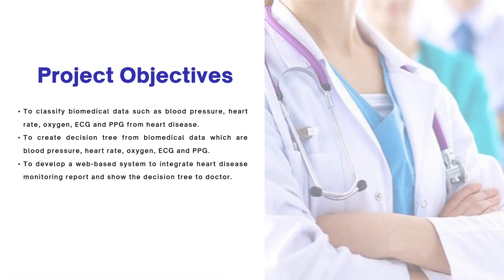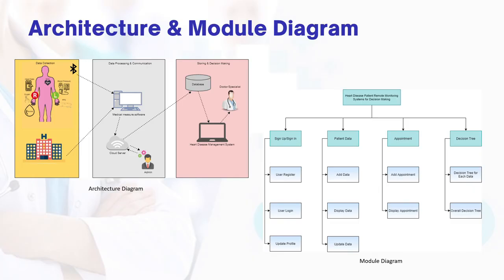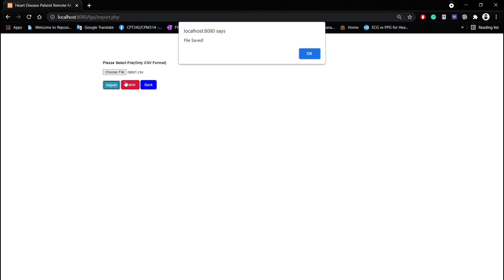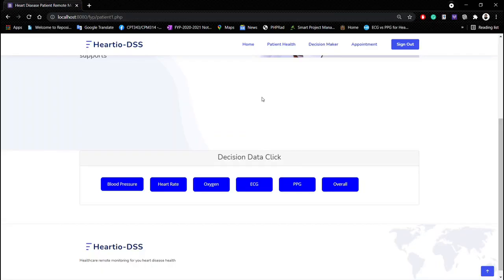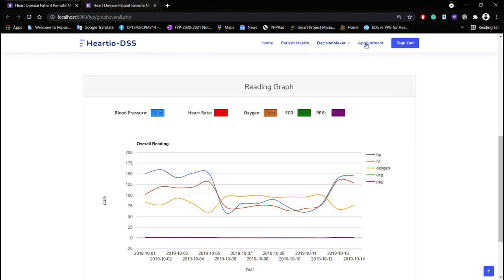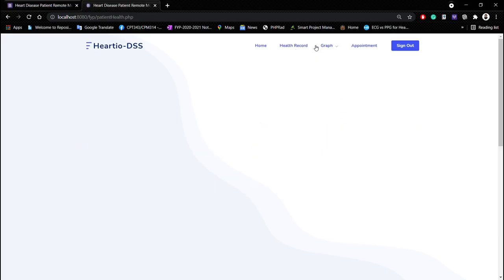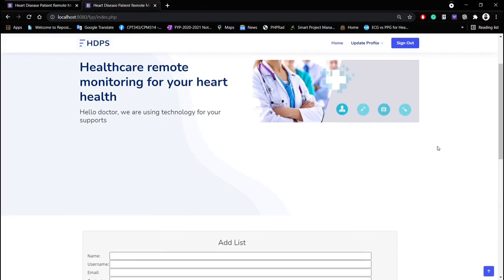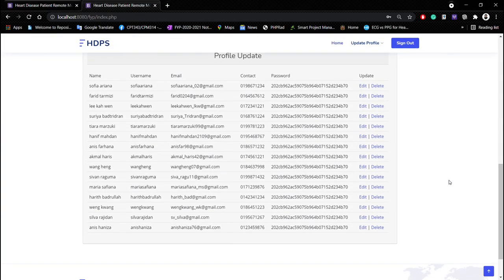MW030 | Heart Disease Patient Remote Monitoring Systems for Decision Making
by NOR SARALYNA AZWA BINTI KAMARUDDIN

Heart Disease Patient Remote Monitoring Systems for Decision Making (Heartio-DSS)

Heart disease or Cardiovascular Disease (CVD) is the main cause of morbidity and mortality in Malaysia that does not apply based on the patients' races and age. Therefore, a healthcare monitoring system can be very useful to track and monitor heart disease patients remotely from anywhere all the time. For this reason, this study aims to develop a heart disease patient remote monitoring systems for decision making. The proposed system monitors patients remotely, manages and classifies patient historical data, displays patient categorized data and provides decision support features to assist doctors for better decision making. In order to create decision support features, machine learning techniques such as decision tree was utilized in the system. Patient biomedical data such as blood pressure, heart rate, oxygen, ECG and PPG were classified, and a decision tree was created to assist the doctor to make the proper decision precisely.